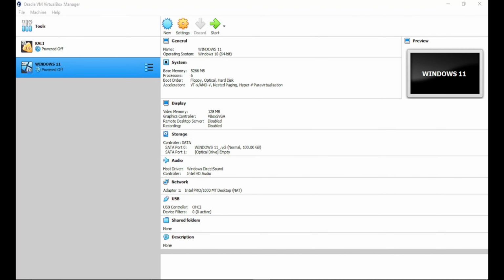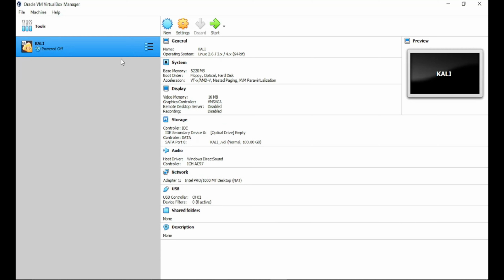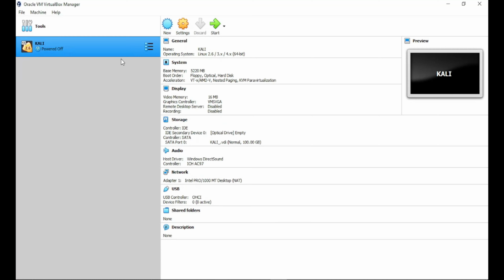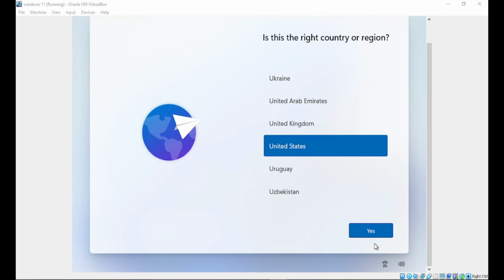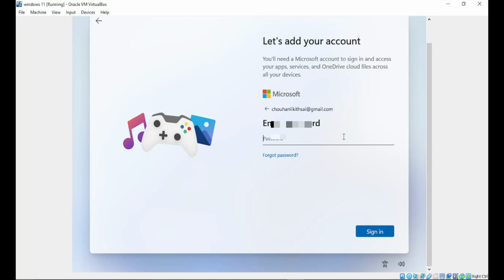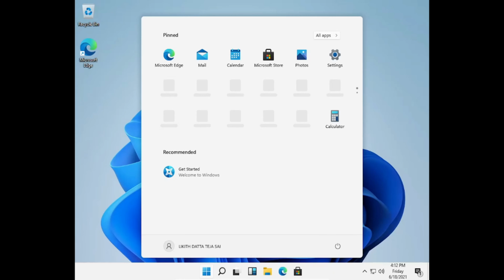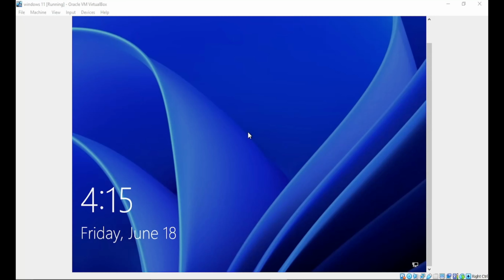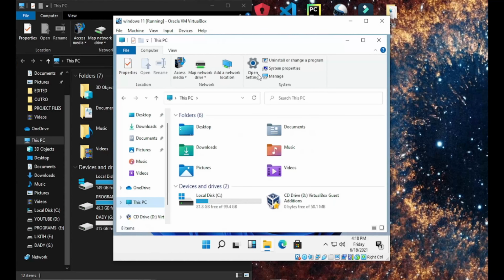INSTALLING WINDOWS11 IN VIRTUALBOX AND FIRST IMPRESSION